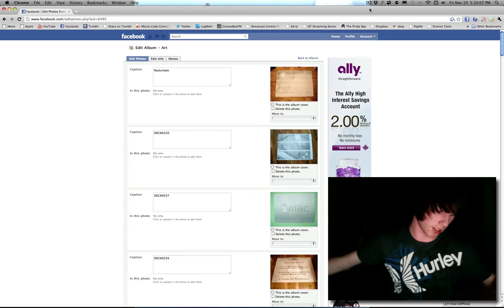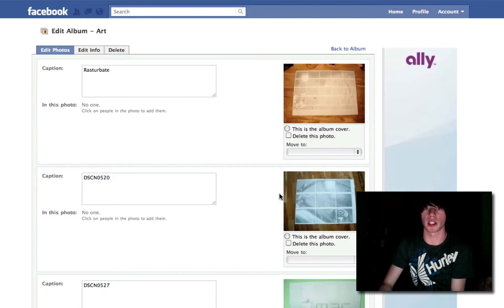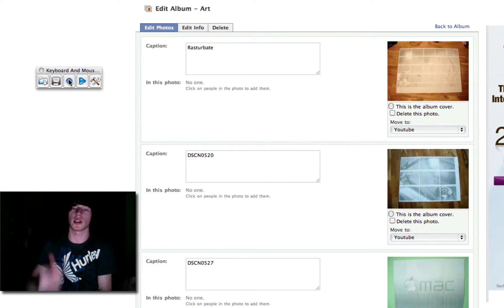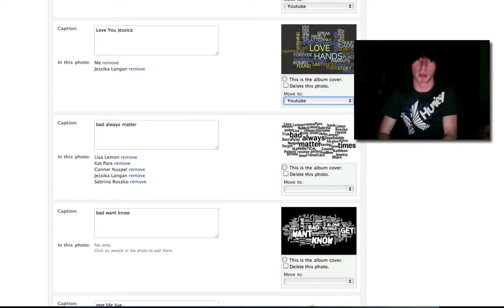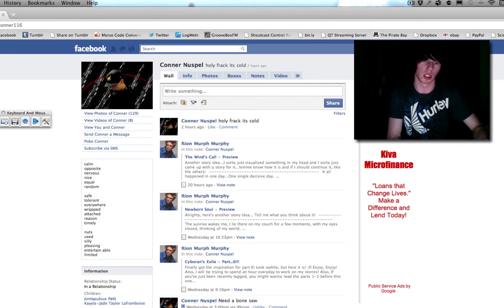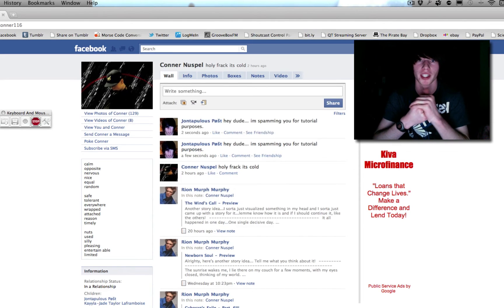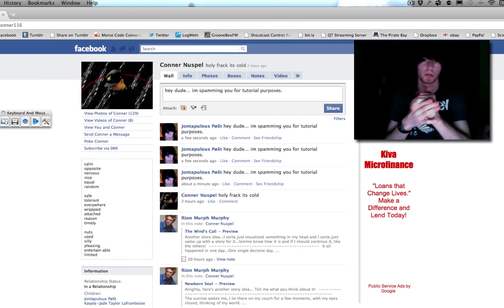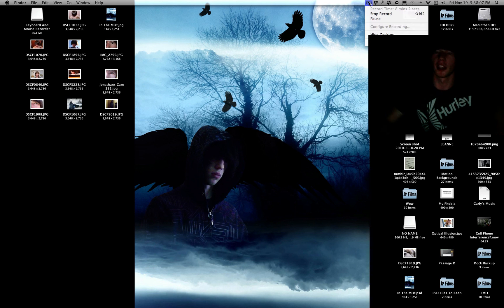FREE Keyboard & Mouse Recorder (Mac)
GO LIKE IT
the software can be used to create macros or automated tasked one would normally do on a computer.